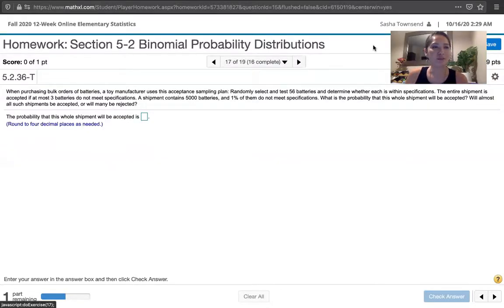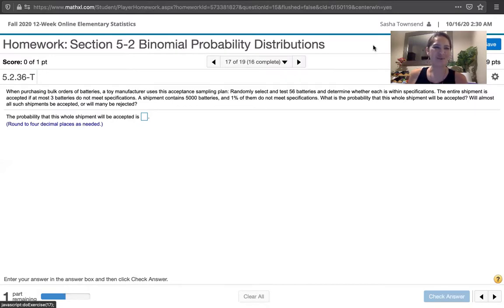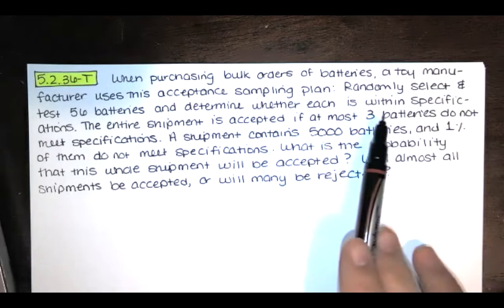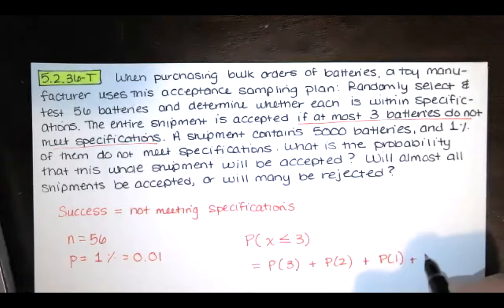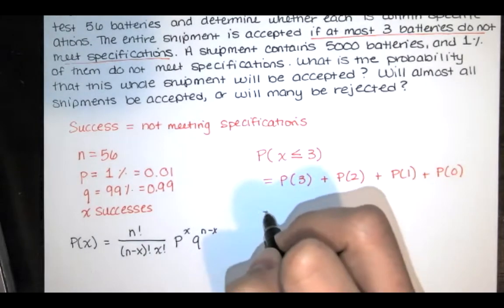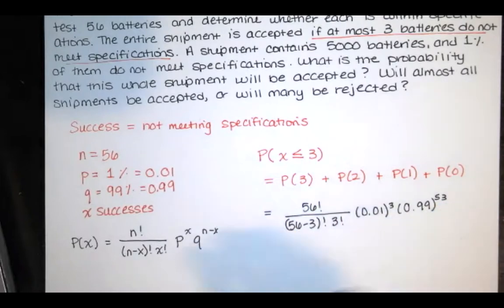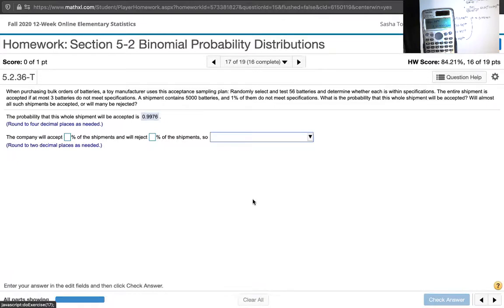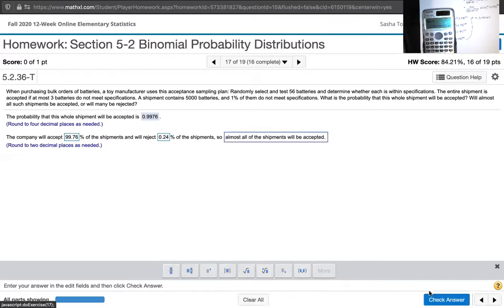Problem 5.2.36-T - Compute probability of accepting a shipment given an acceptance sampling plan.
In this video, we solve problem 5.2.36-T from Essentials of Statistics, 6th edition, by Triola. We're asked to compute the probability of accepting a shipment given a particular acceptance sampling plan. Then we're asked to interpret our computed probability to determine whether most shipments are accepted or rejected.